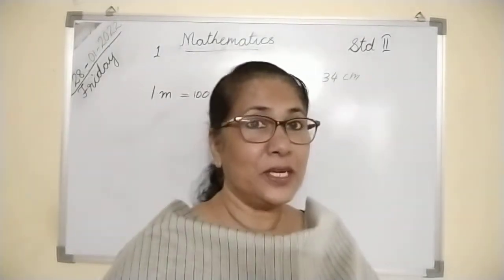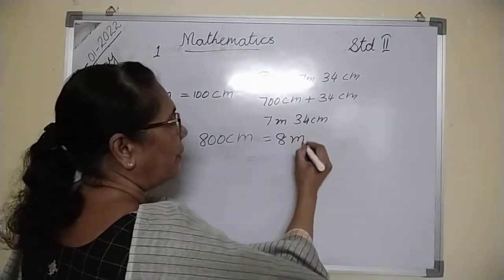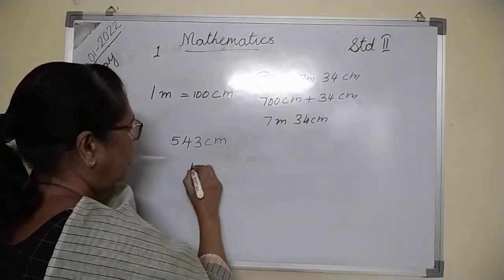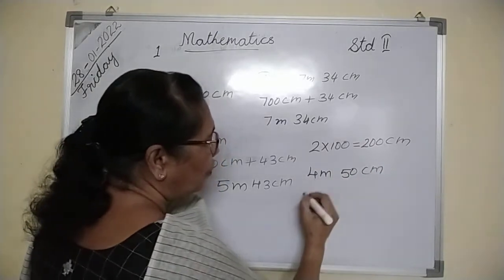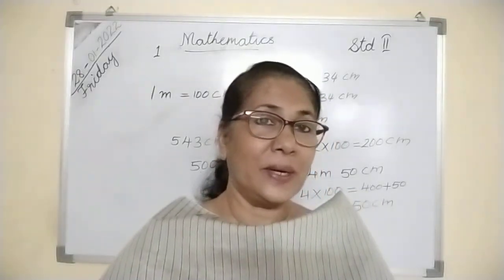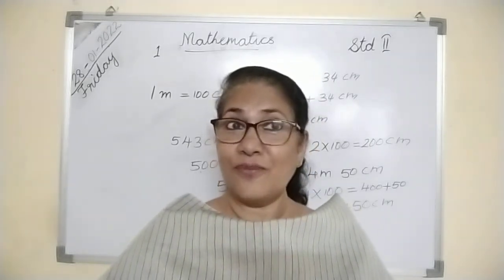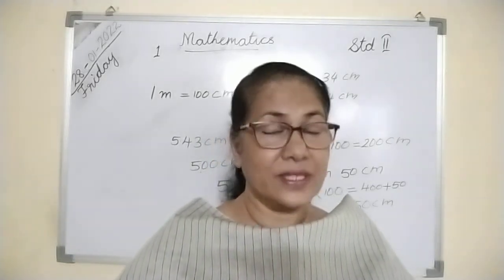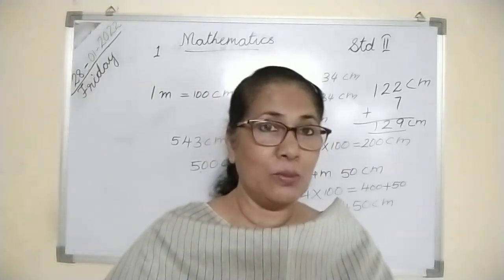Std II video- 2